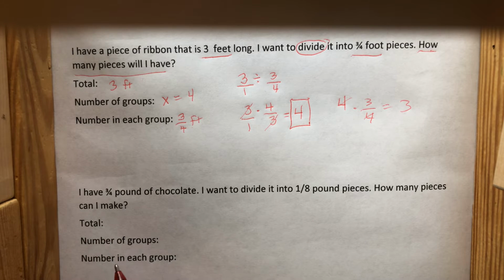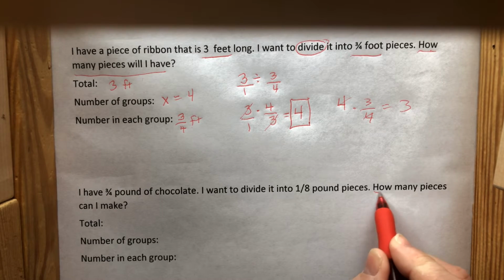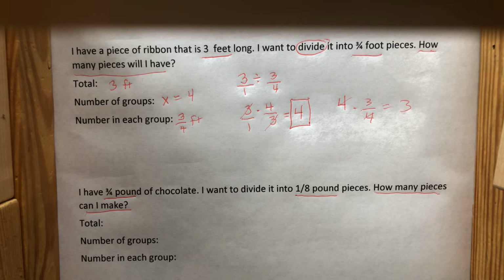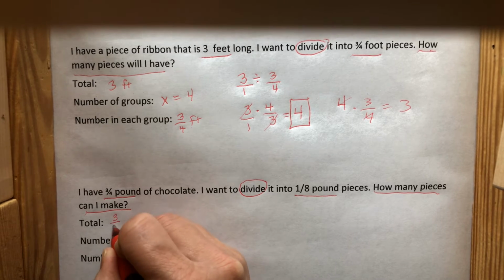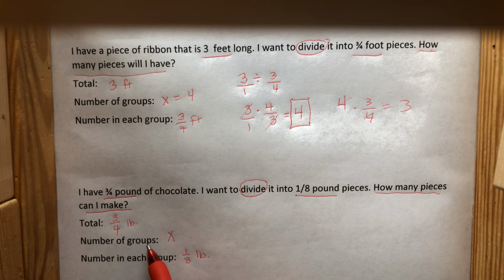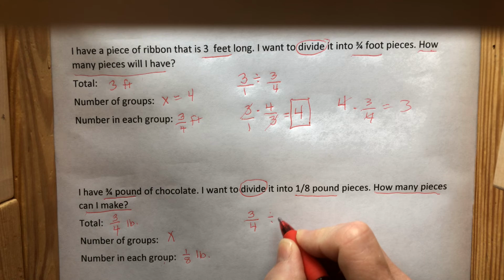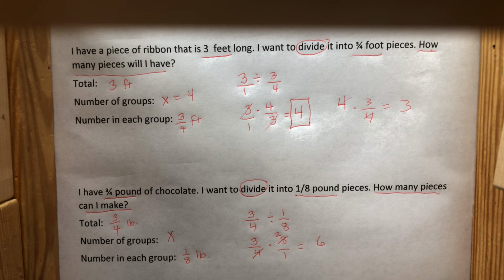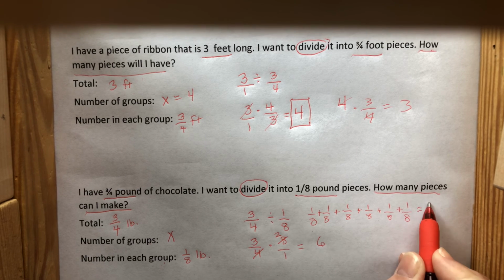Dividing fractions word problem 4